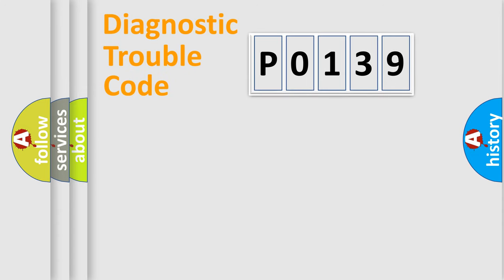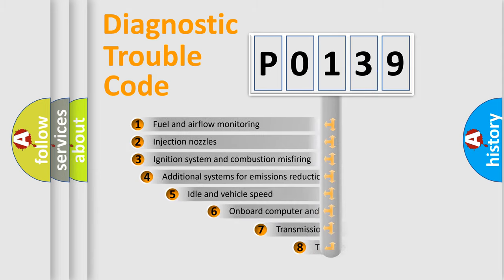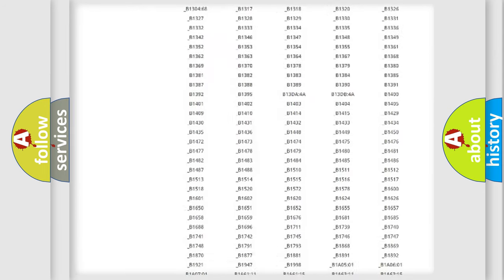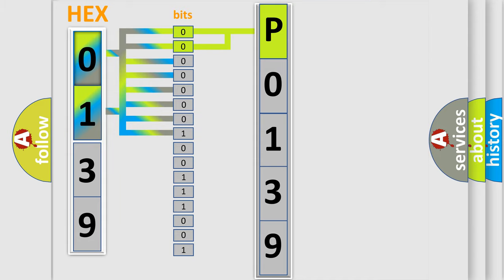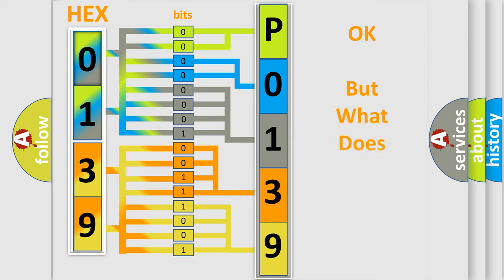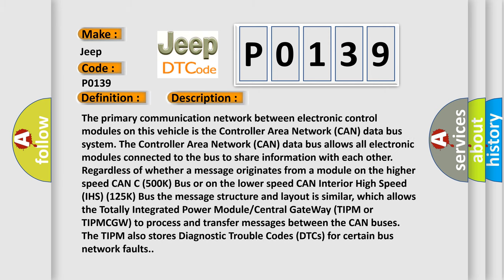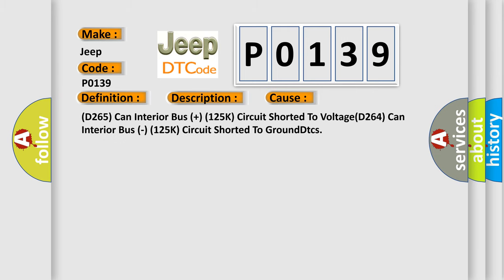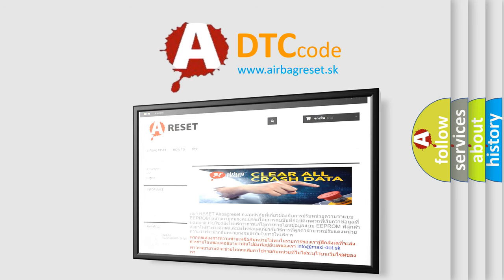DTC Jeep P0139 Short Explanation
Contents:
0:21 Basic DTC analysis according to OBD2 protocol standard.
1:48 Insight into programming
2:58 A diagnostically understandable description of the Diagnostic Trouble Code
3:05 Basic error definition

Make:
Jeep
Code:
P0139
Definition:
Lost Communication With Parking Assist Control Module (PTS)
Description:
The primary communication network between electronic control modules on this vehicle is the Controller Area Network (CAN) data bus system. The Controller Area Network (CAN) data bus allows all electronic modules connected to the bus to share information with each other. Regardless of whether a message originates from a module on the higher speed CAN C (500K) Bus or on the lower speed CAN Interior High Speed (IHS) (125K) Bus the message structure and layout is similar, which allows the Totally Integrated Power Module or Central GateWay (TIPM or TIPMCGW) to process and transfer messages between the CAN buses. The TIPM also stores Diagnostic Trouble Codes (DTCs) for certain bus network faults.
Cause:
(D265) Can Interior Bus (+) (125K) Circuit Shorted To Voltage(D264) Can Interior Bus (-) (125K) Circuit Shorted To GroundDtcs